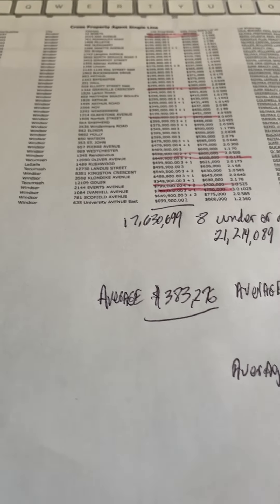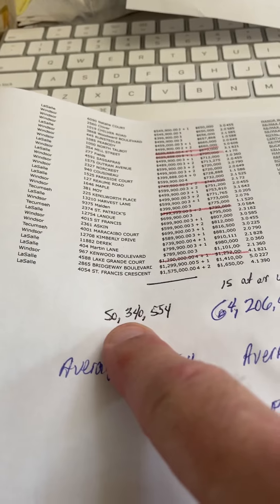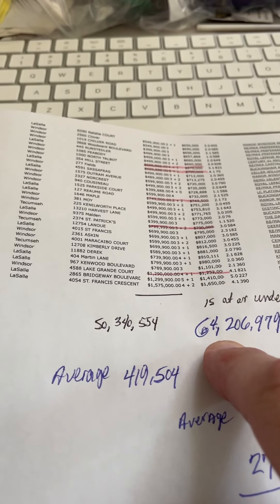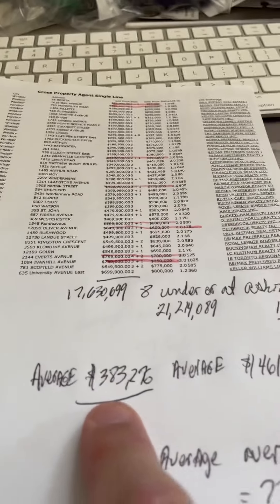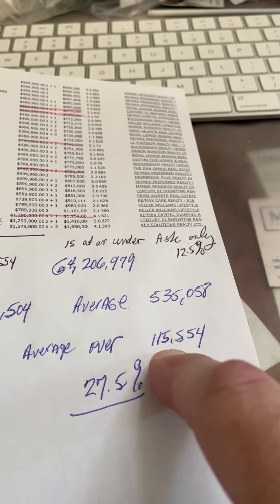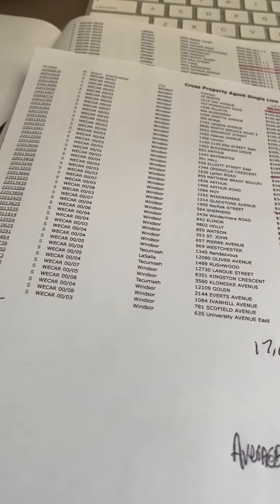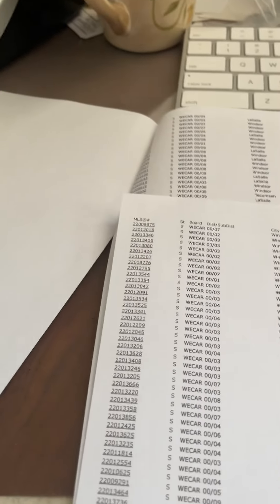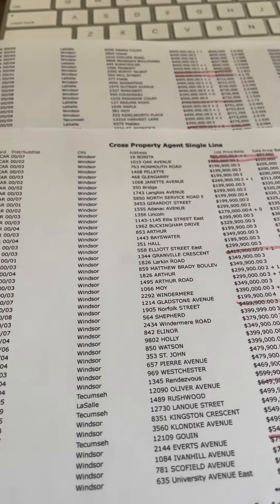Windsor real estate market comparison June 21 to NOW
Comparing the Windsor market to the same week in 2021.  No significant change